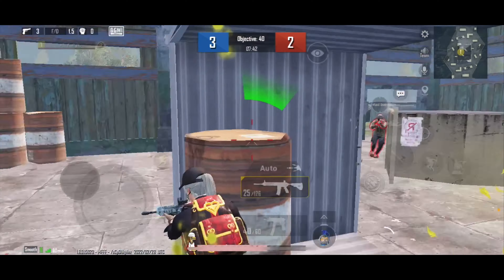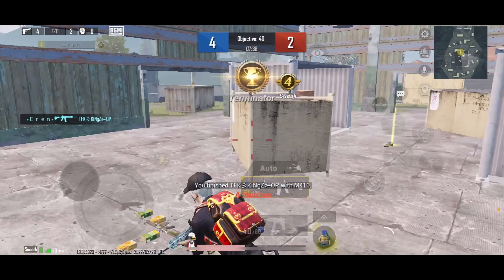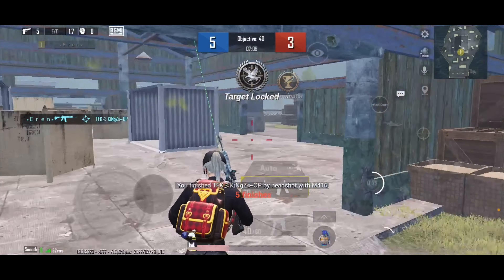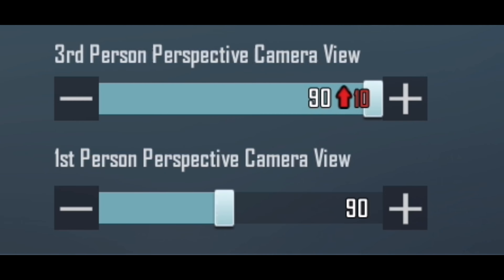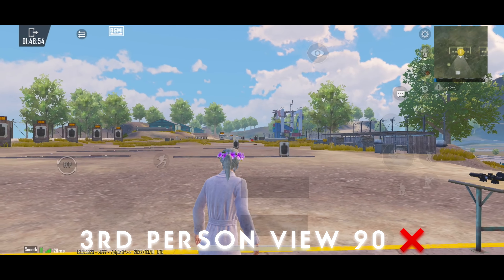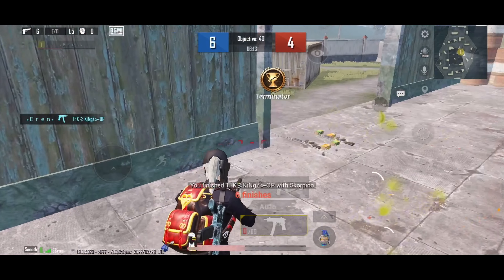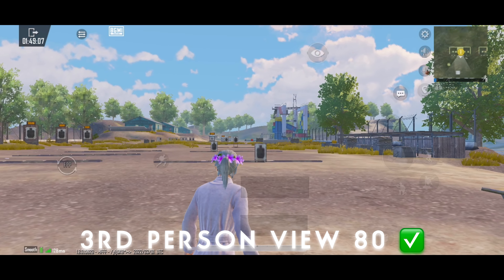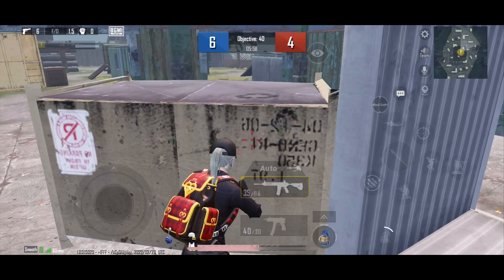FIX: BULLET REGISTRATION & DESYNC - Connect Bullets in PUBGMOBILE & BGMI